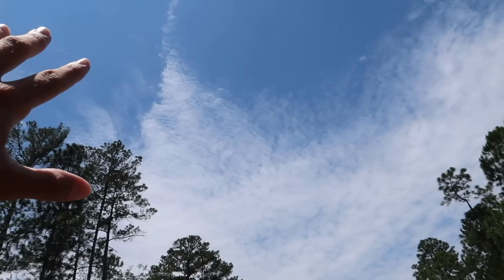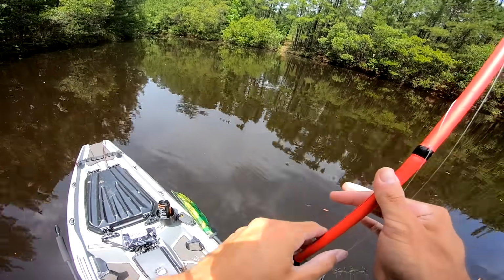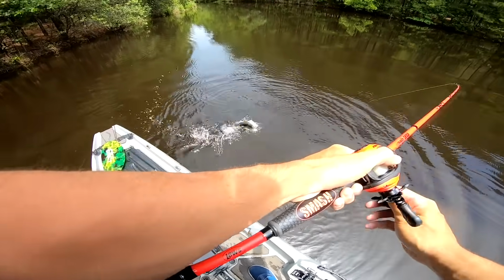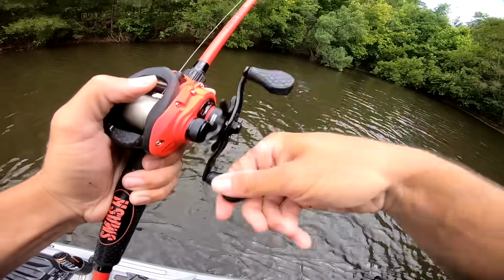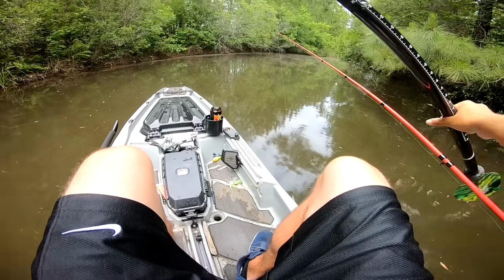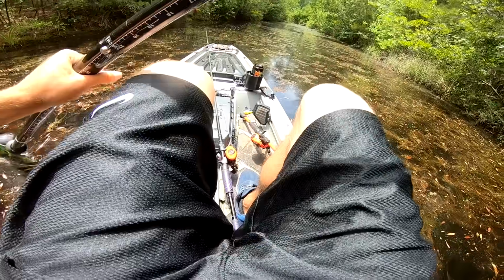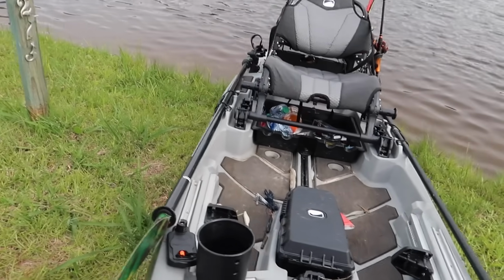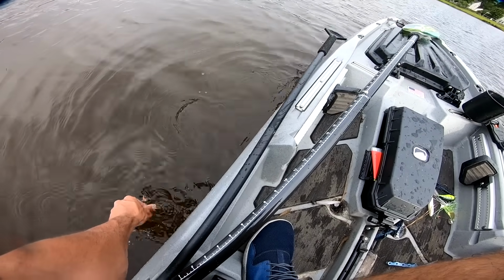Exploring SMALL Creeks for BIG Bass (Kayak Fishing)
In this bass fishing video we go kayak fishing for big bass while exploring small creeks! Do you think we will end up catching some big bass while kayak fishing these small creeks? Have you ever went kayak fishing? Have you ever went creek fishing? What is the biggest bass you've caught while kayak fishing? What is your favorite kayak to go kayak bass fishing in? Let me know if you like these bass fishing videos / kayak fishing videos. Also leave your feedback on the kayak bass fishing videos / creek fishing videos. Now lets go catch some big bass while kayak fishing these small creeks!

Code - KickBassSuper6